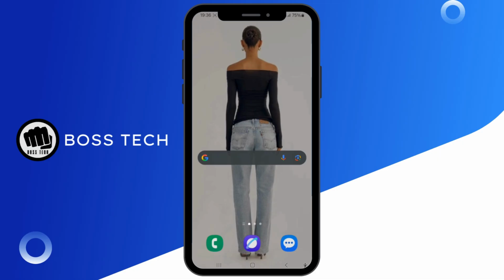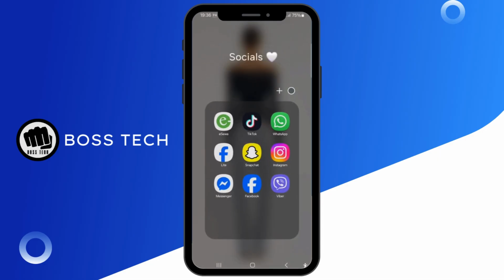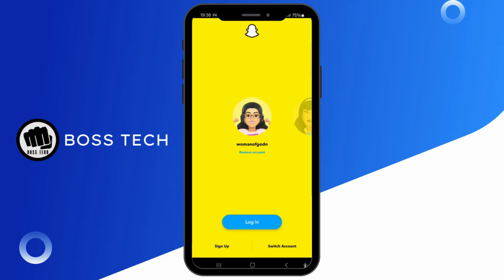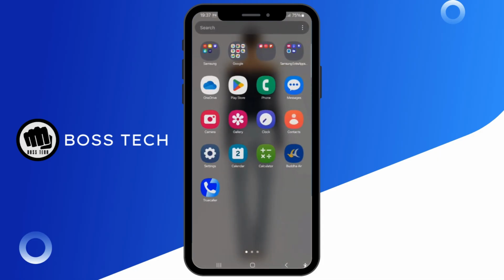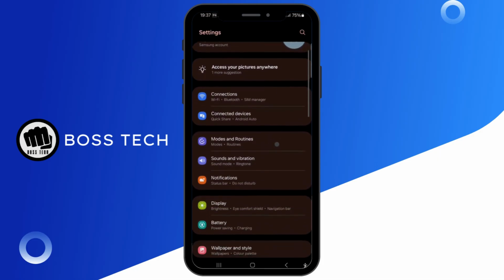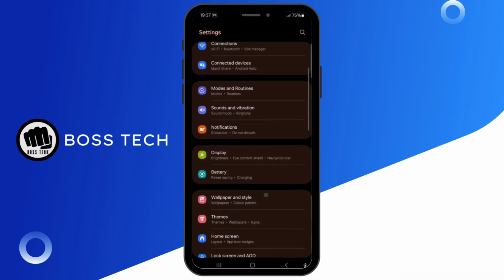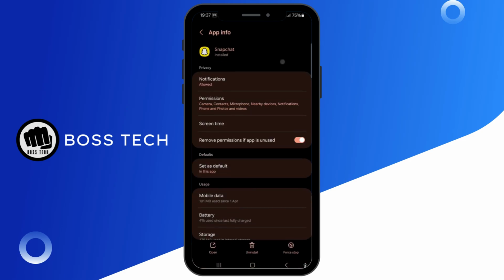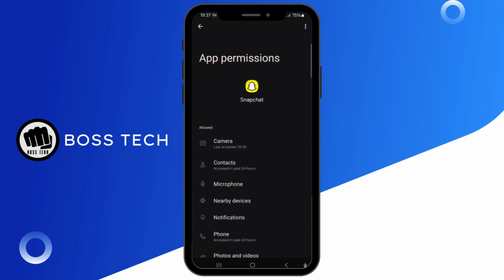How to Fix Snapchat Camera Access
Snapchat camera not working in 2025? This step-by-step tutorial shows you how to fix camera access issues on both iPhone and Android devices. Learn how to enable camera permissions, troubleshoot app settings, and make sure Snapchat can use your camera for snaps, stories, and videos. Perfect for Snapchat users who want to restore full camera functionality in 2025.

Timestamps:
0:00 Introduction
0:10 How to Fix Snapchat Camera Access